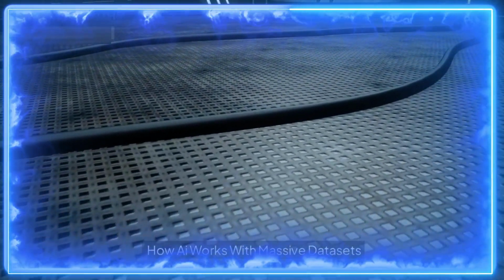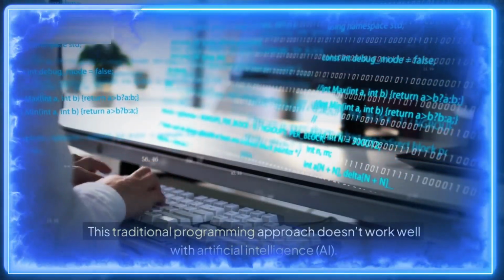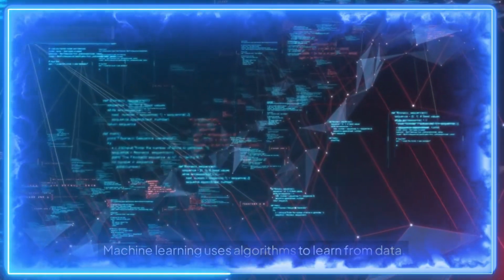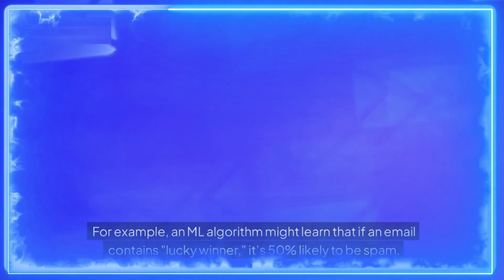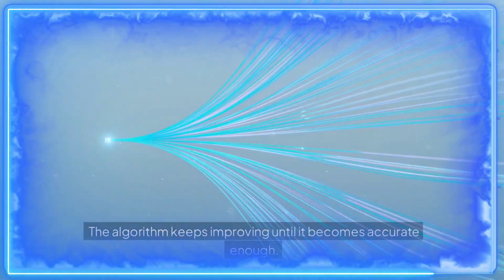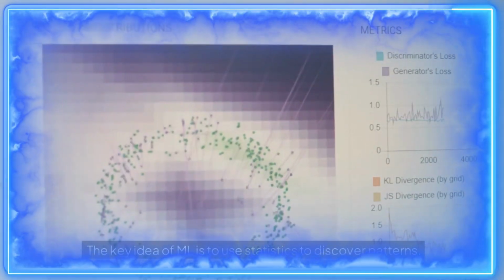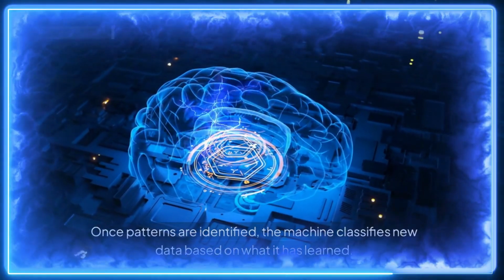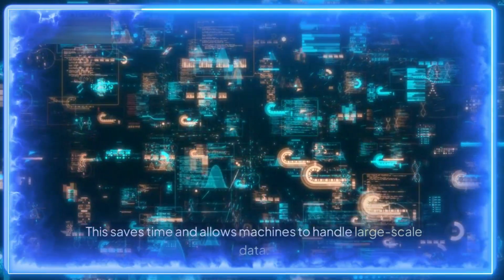Why AI Loves Massive Datasets: The Brain Food for AI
AI's relationship with data is remarkably similar to how humans consume food. Just as humans need nutrients to grow and function, AI requires high-quality datasets to learn and evolve.
Key Insights for Video Description
Data as Brain Food for AI:
Data is the fundamental "nutrition" that powers artificial intelligence
Large, diverse datasets help AI develop more sophisticated understanding
Quality matters more than quantity in modern AI training
Compelling Description
"Dive into the fascinating world of AI nutrition! 🧠🔍 Discover how massive datasets act as the ultimate brain food for artificial intelligence, transforming raw information into intelligent insights. We'll explore how AI 'digests' data, learns from complex patterns, and grows smarter with every byte of information. Perfect for tech enthusiasts, data scientists, and anyone curious about the secret sauce behind AI's incredible capabilities!
📢 Don’t forget to Like 👍, Share 🔁, and Comment 💬 with your thoughts